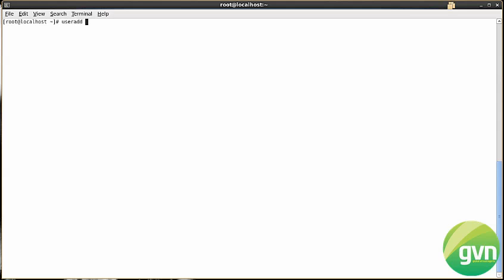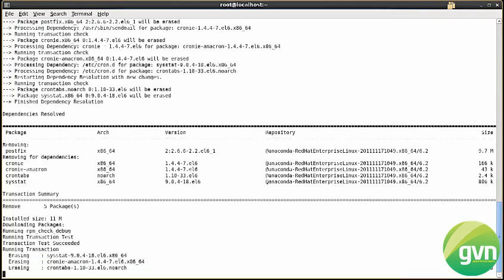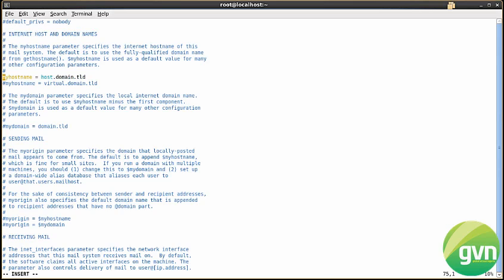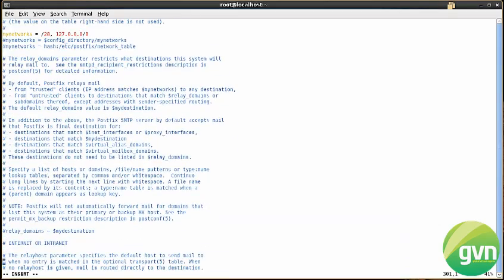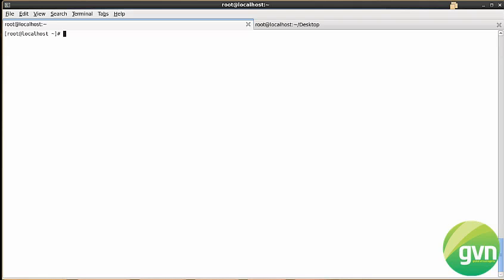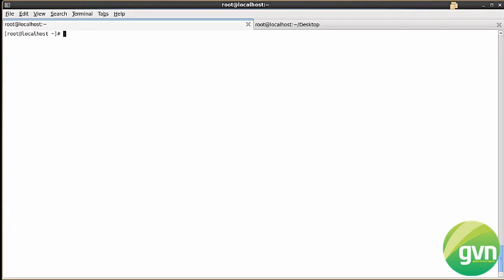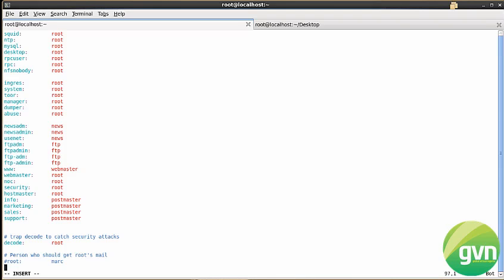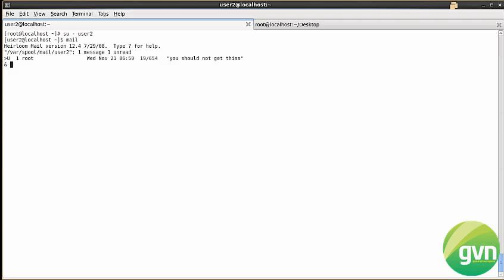how to configure smtp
Easy steps to configure smtp in rhel6. Leave questions below and I'll be happy to answer them.